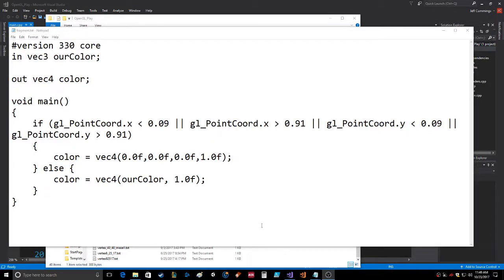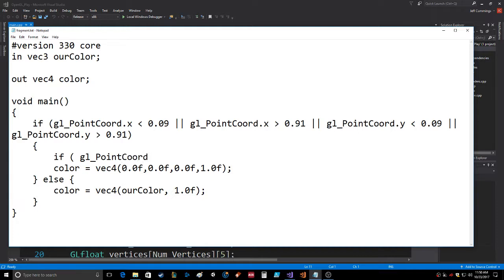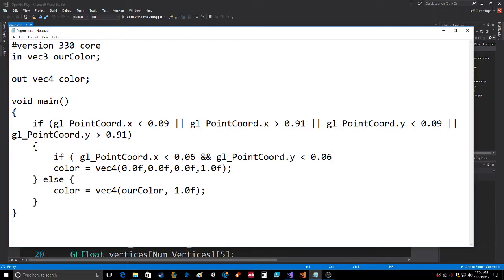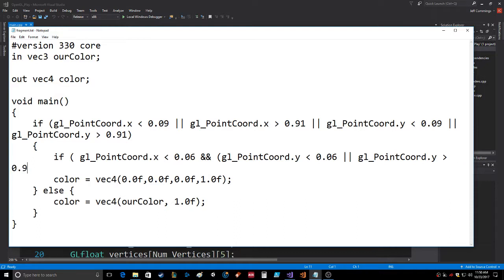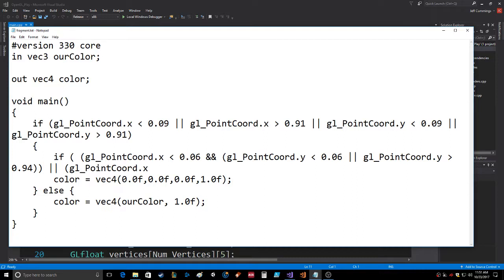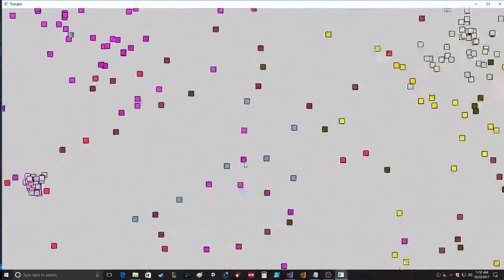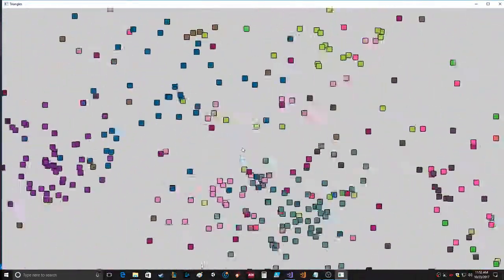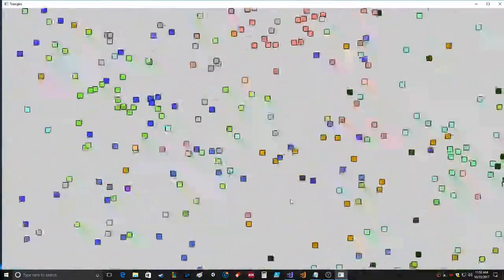OpenGL Fragment Shader gl PointCoord rounding edges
I wanted to round the edges of the squares, just takes another IF ELSE statement.